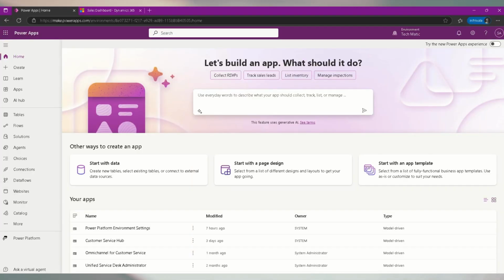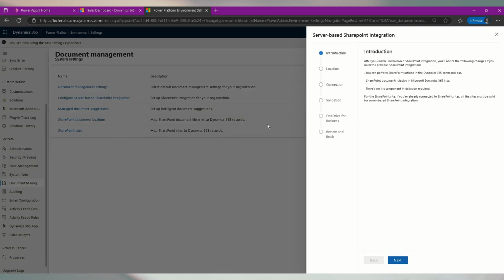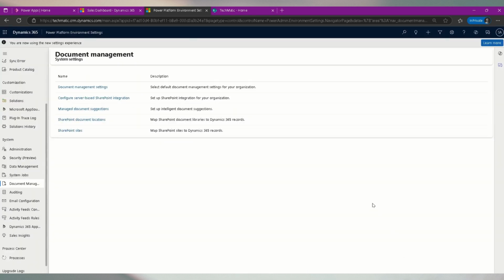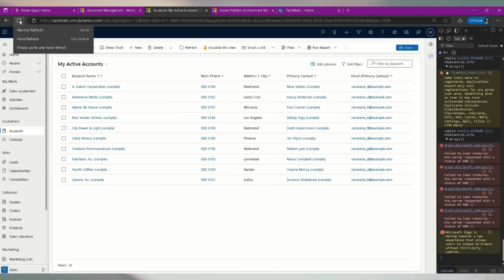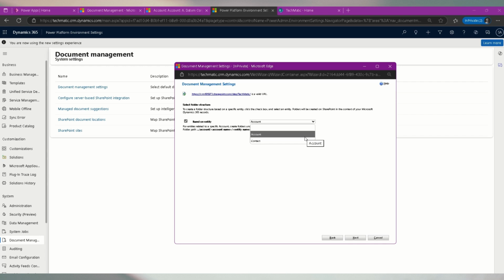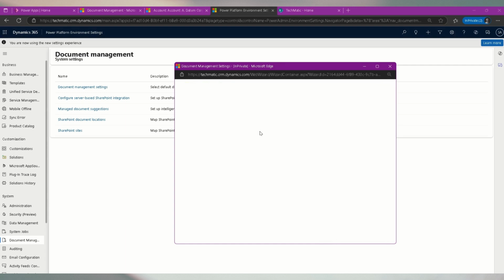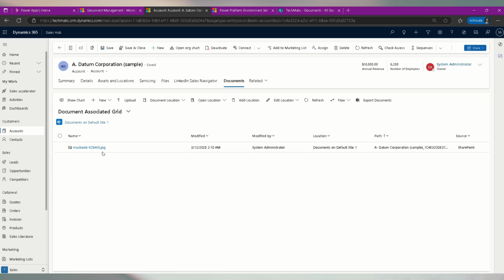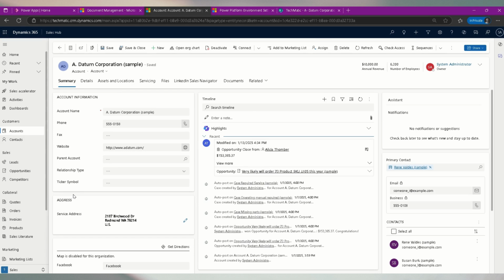S is for SharePoint Integration